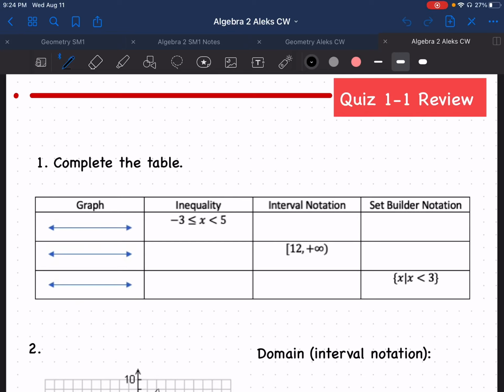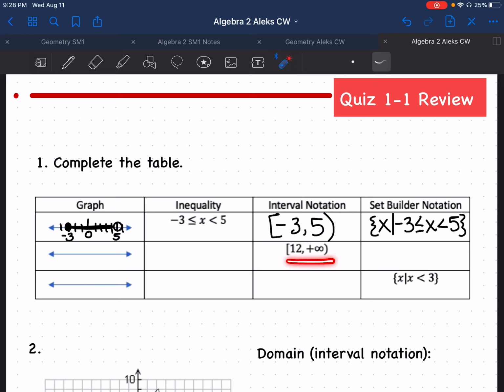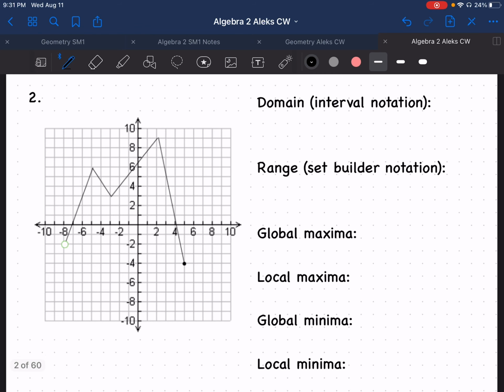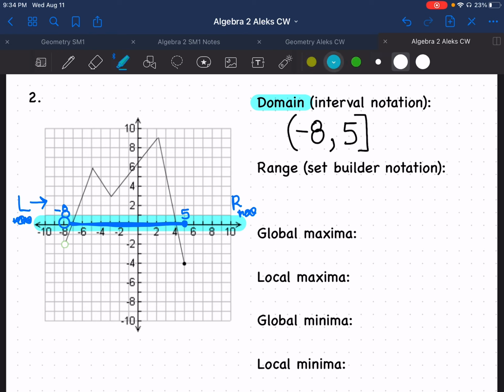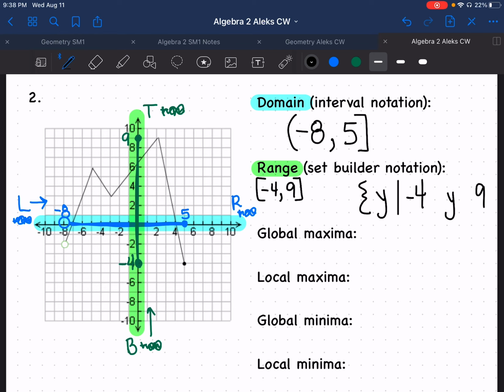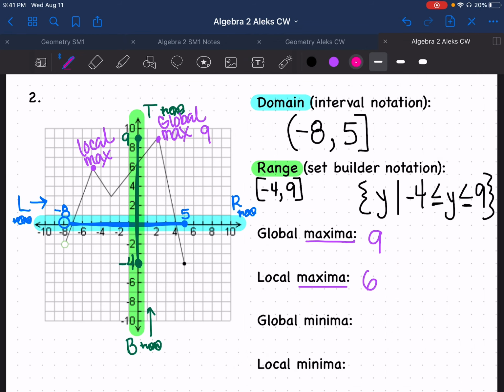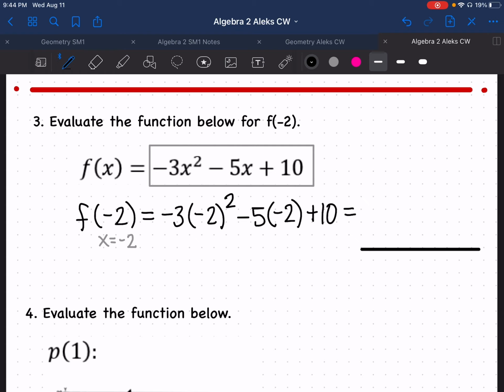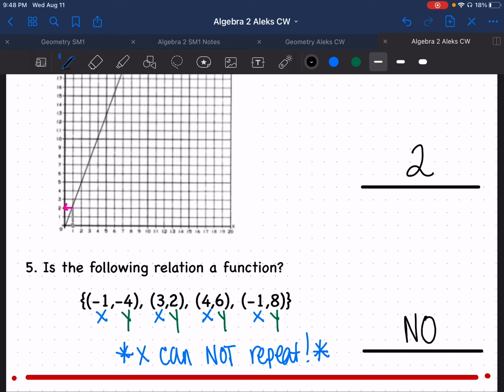Alg2 Quiz 1-1 Review